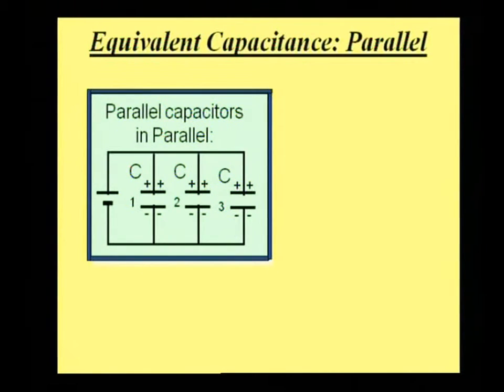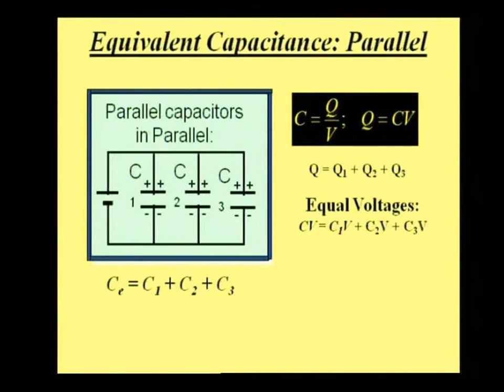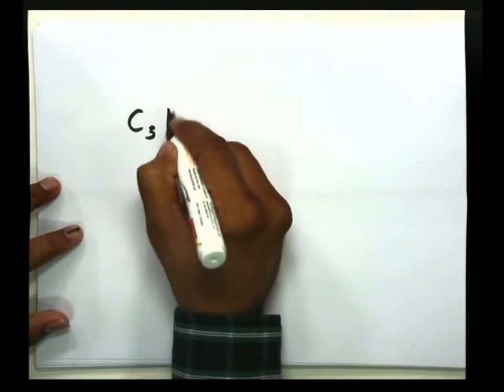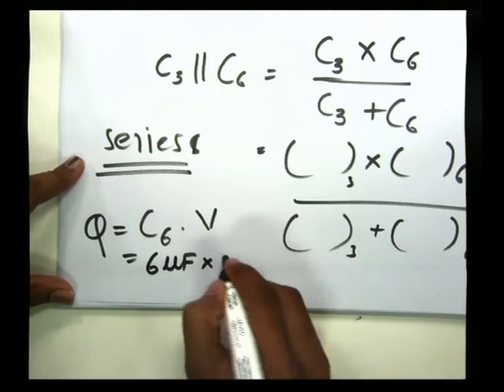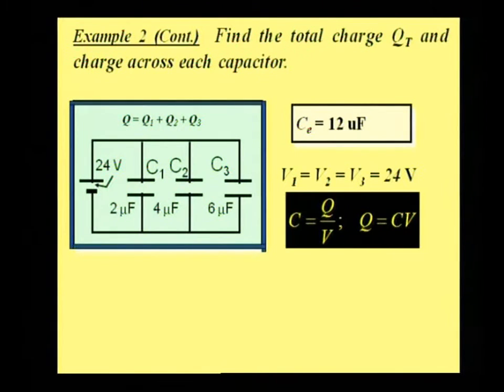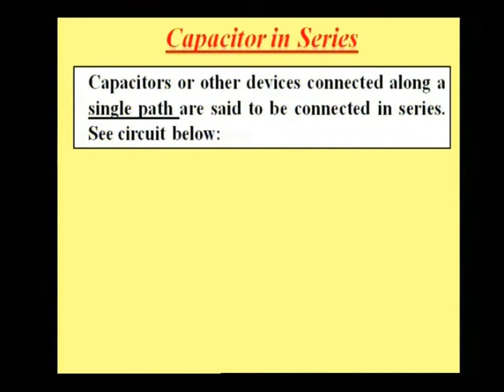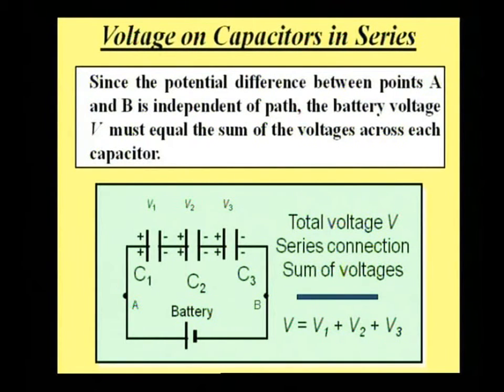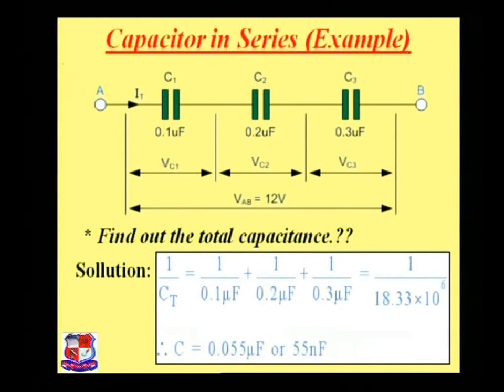Jigar Ratnottar Electrical Circuit GTU Question Paper with Solution 1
Jigar Ratnottar- Atmiya Institute of Technology & Science for Diploma Studies , Rajkot- Electrical Circuit- GTU Question  Paper with Solution: January 2013.